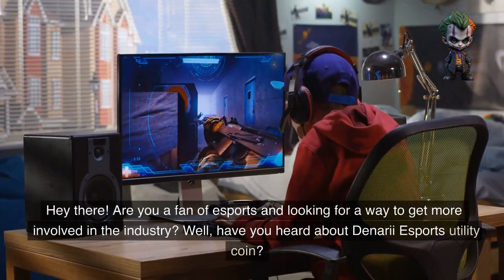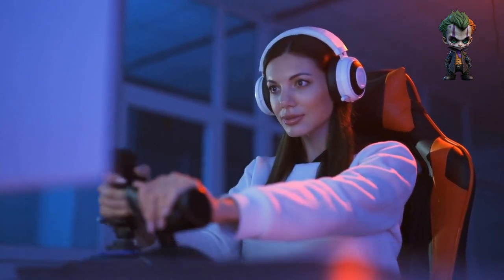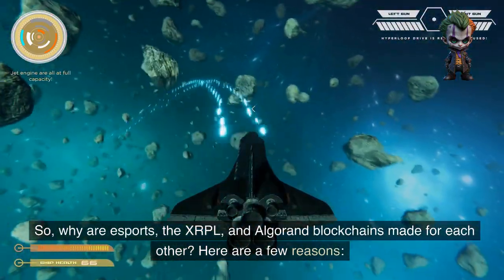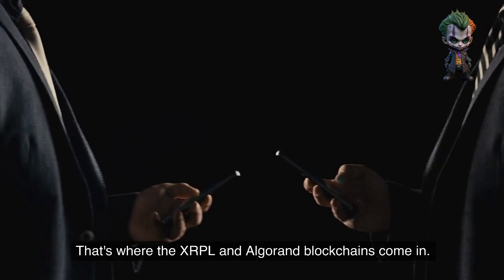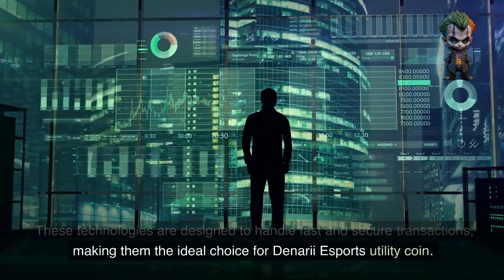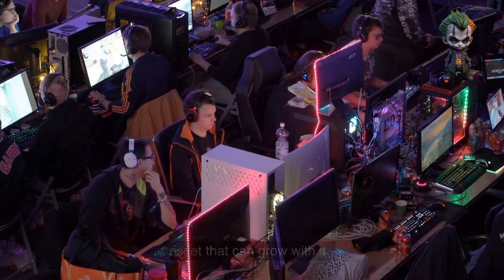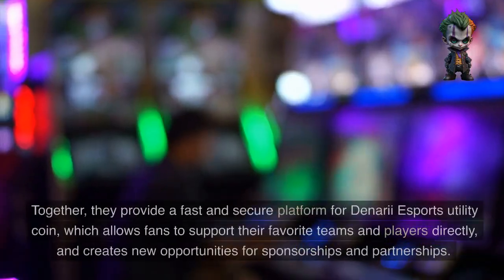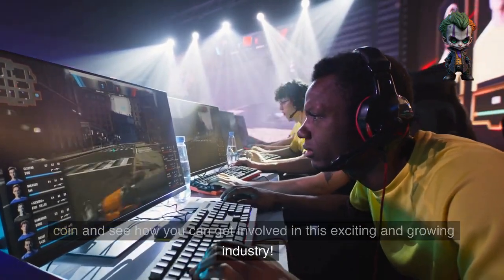"Unlock the power of Denarii Coin, xrpl & Algorand!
"Unlock the power of Denarii Coin, xrpl & Algorand! Take your esports to the next level with these leading crypto technologies.